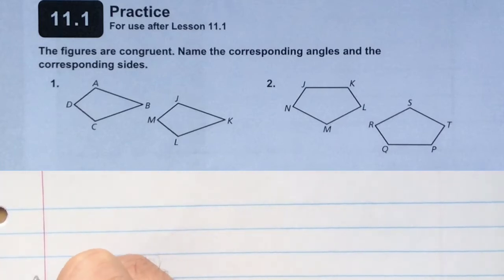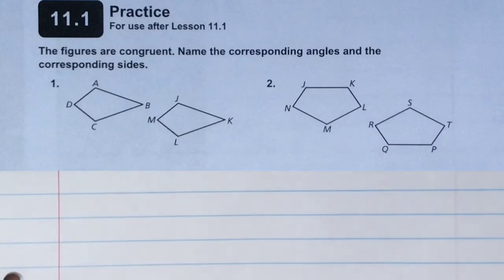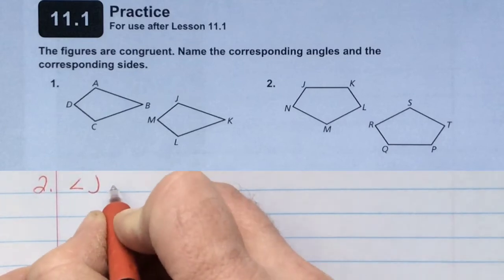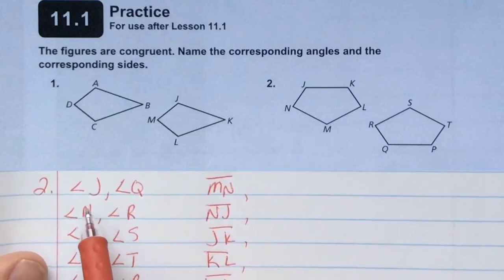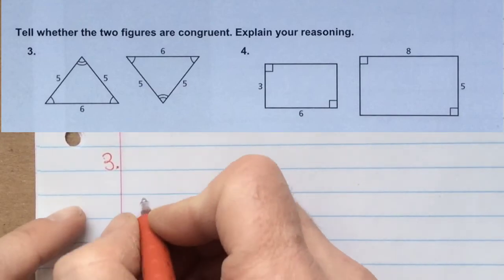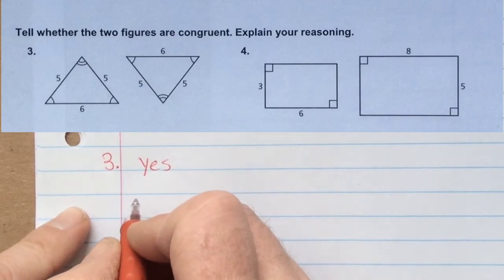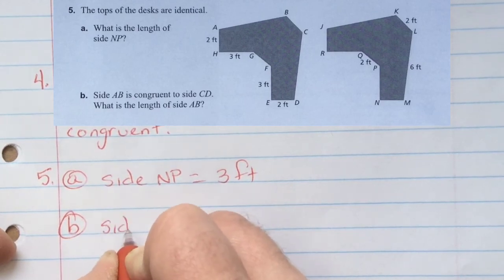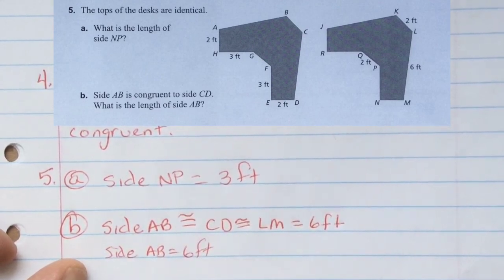Journal Page 248 (Lesson 11.1)